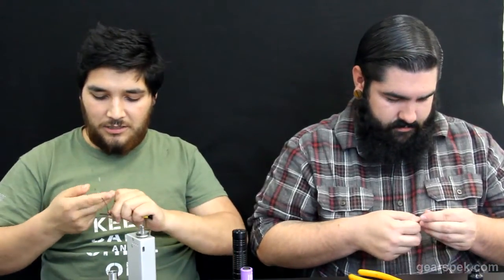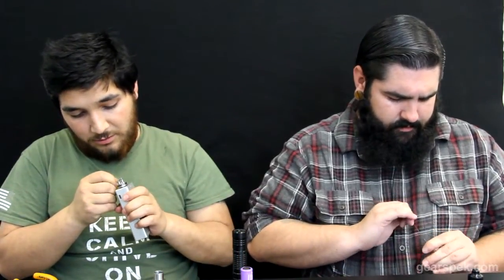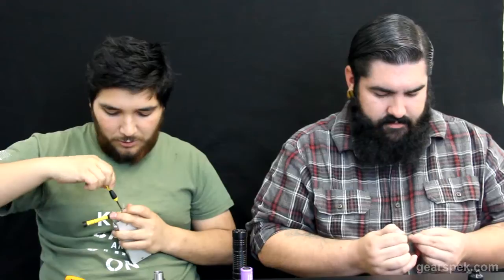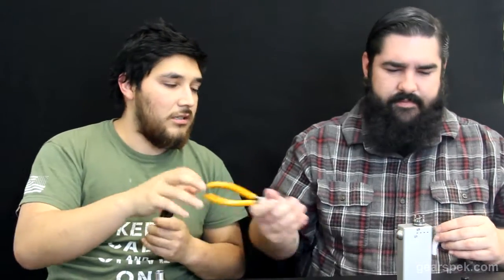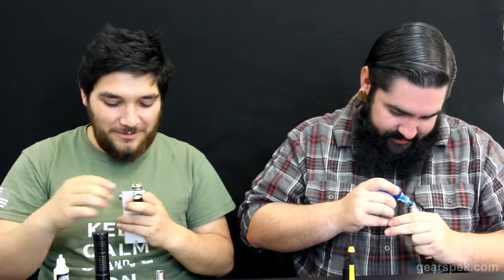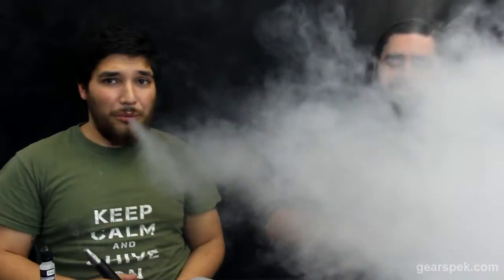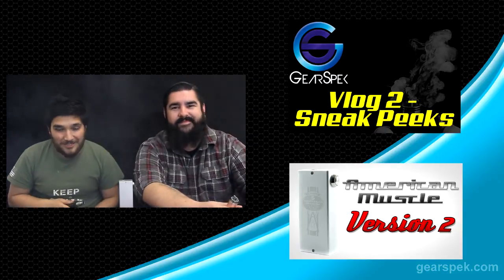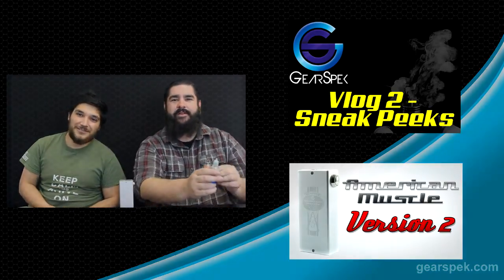Vlog 3- Panzer Build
Vlog 3- We're talking about ECC, the Panzer and quick build. Happy Vaping!